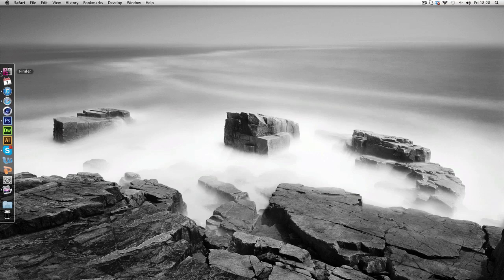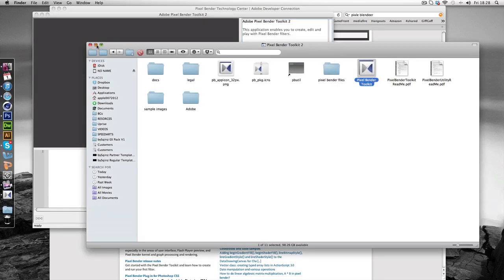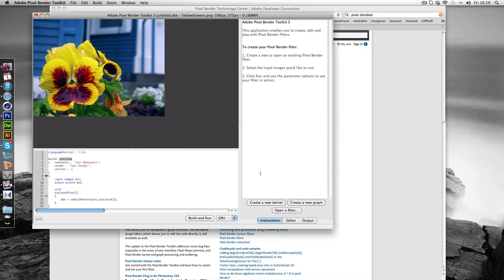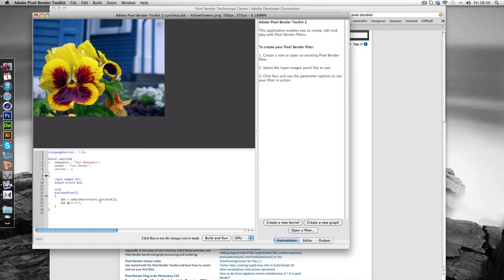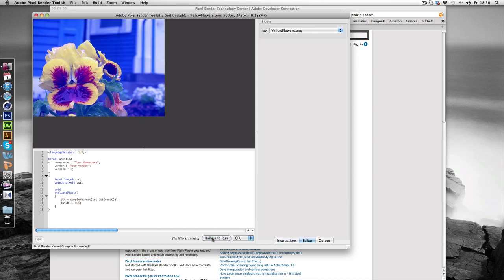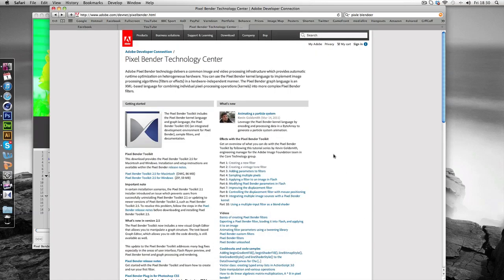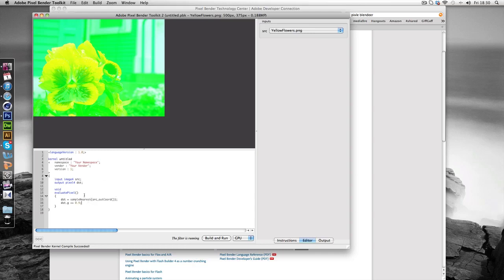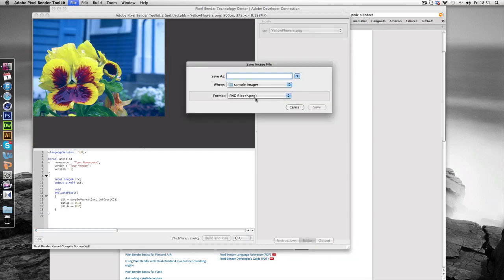Tutorial - #6 / PIxel Blender Tutorial!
LEAVE SOME FEEDBACK AND LOVE!
Like so we can hit 200 LIKES! I made this tutorial to help you!

The code I used (Its in part 2 on the website above): dst.r += 0.1;

I thought I would show you guys some stuff I was messing around with! Im going to carry on this little series with some more tutorials in cinema 4d! If you enjoyed this leave some feedback and a like would be smashing! All requests will be taken into consideration :)